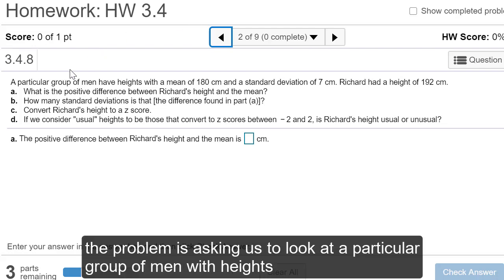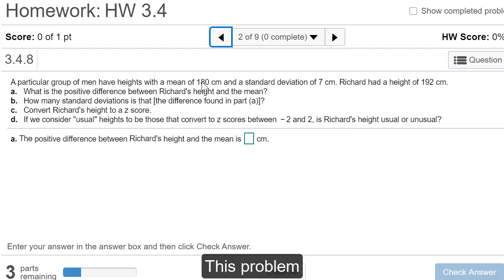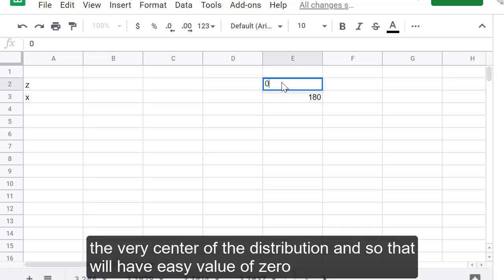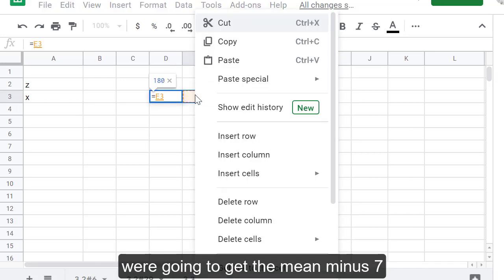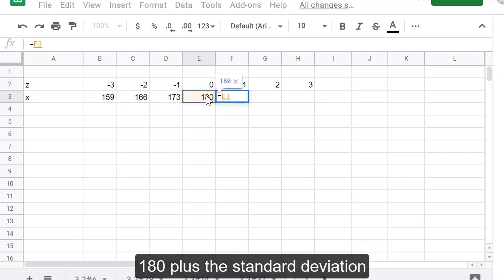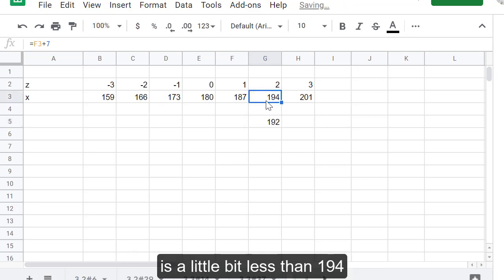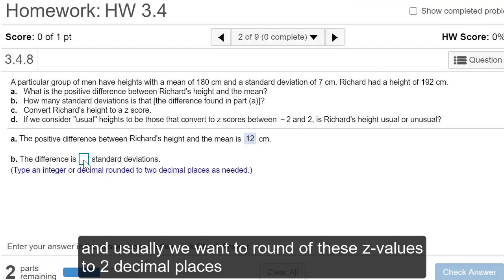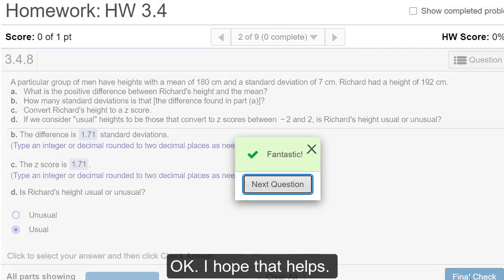m200 hw03 4 8